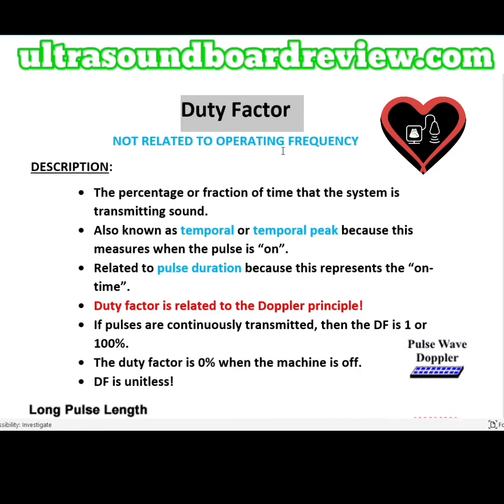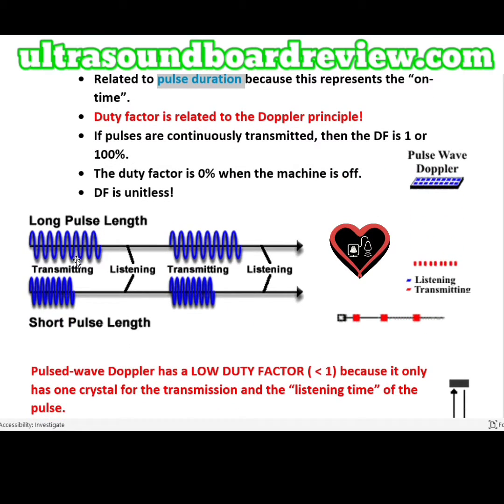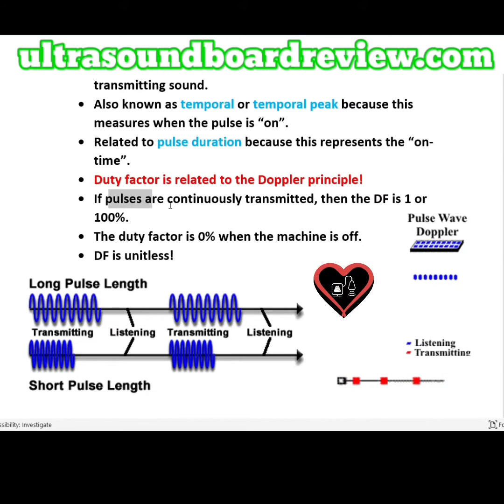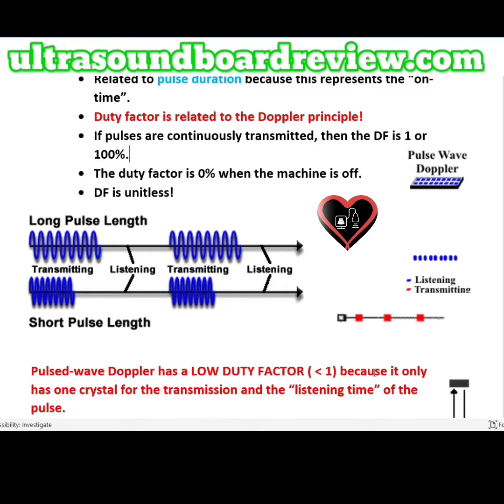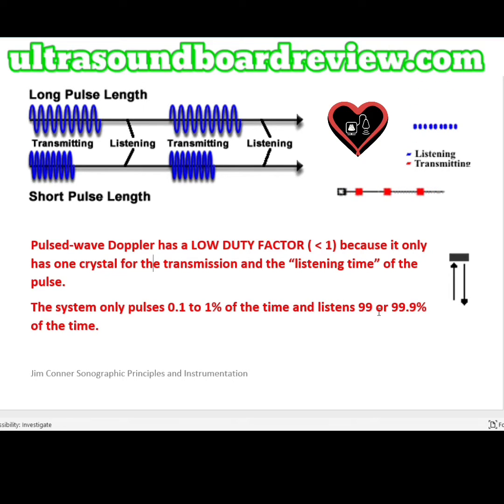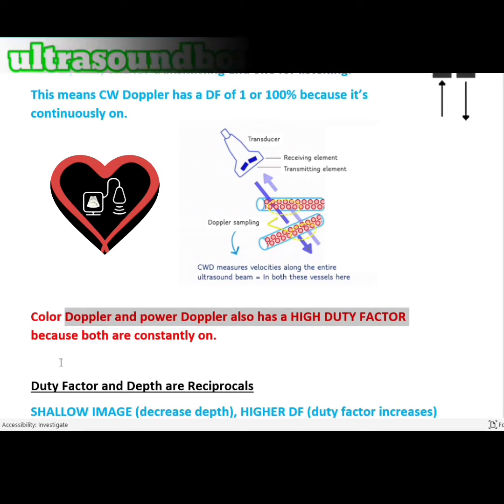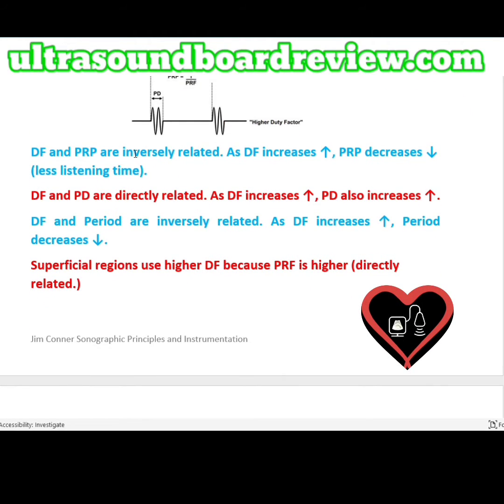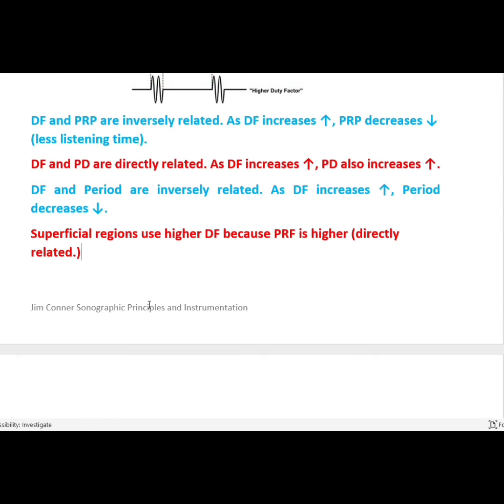Duty Factor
Watch this video to learn the following:

1. What principle is related to duty factor.
2. What is inversely and directly related to duty factor.
3. Other important information that is frequently asked on the SPI!